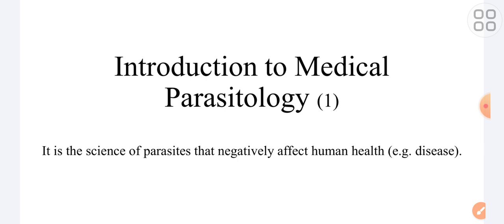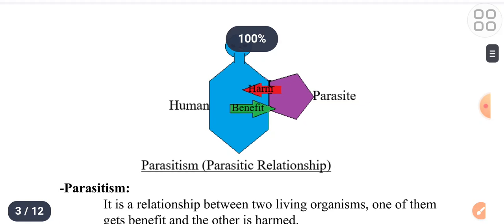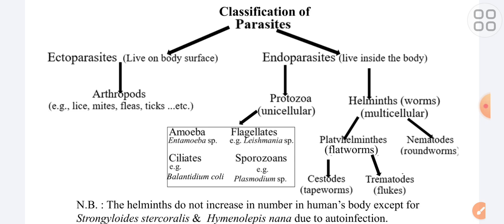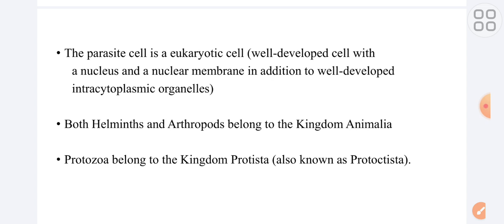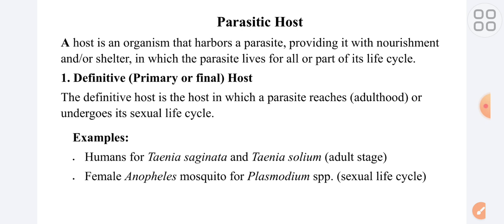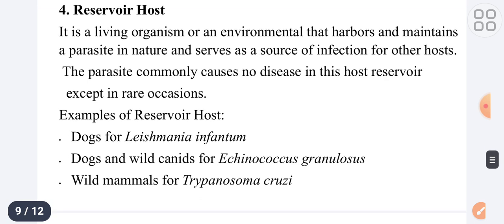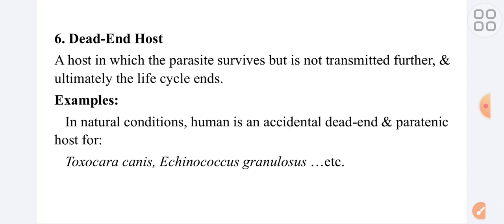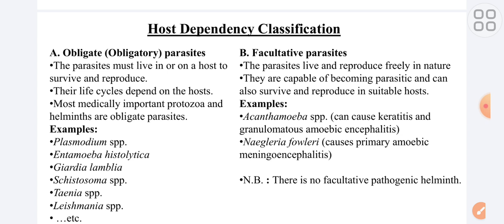Introduction to Medical Parasitology 1